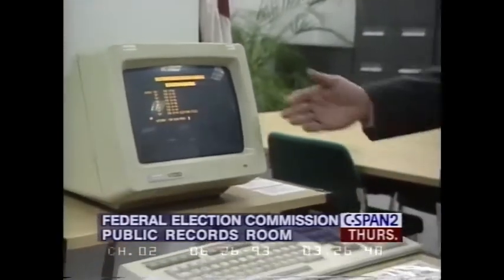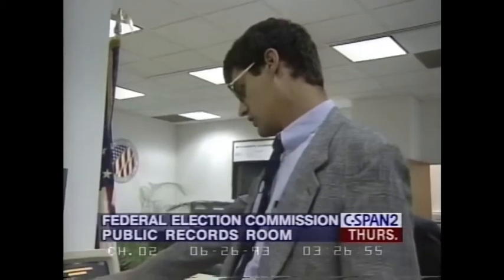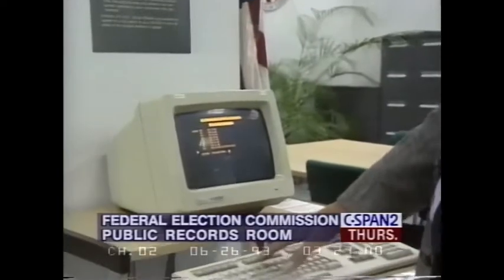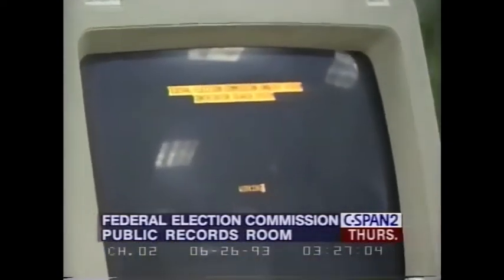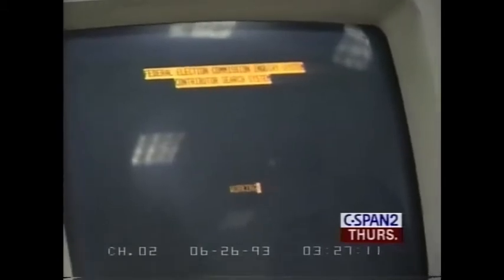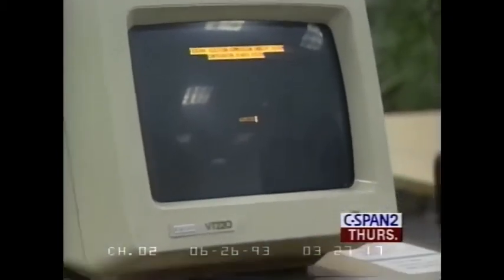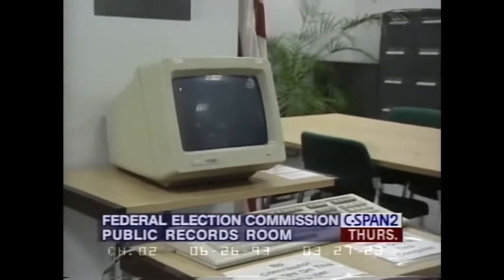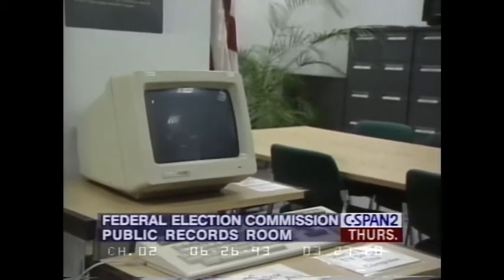TechThrowback 6/24/1993 Glenn Simpson shows contributor database at FEC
June 24, 1993:  Glenn Simpson -- then with Roll Call -- shows the contributor search system database on the FEC's computer.